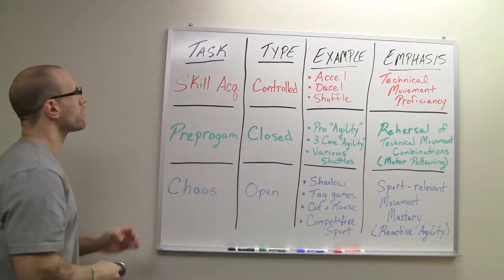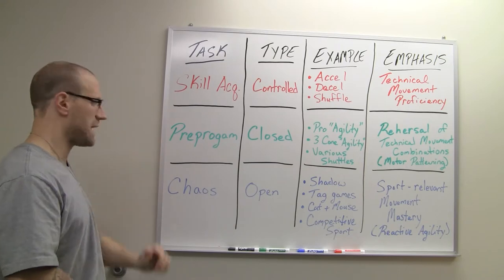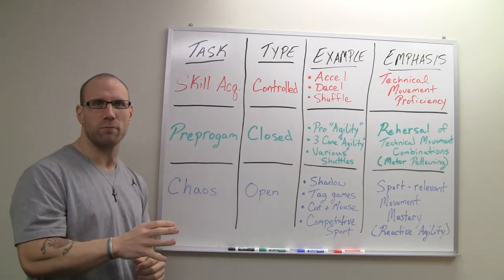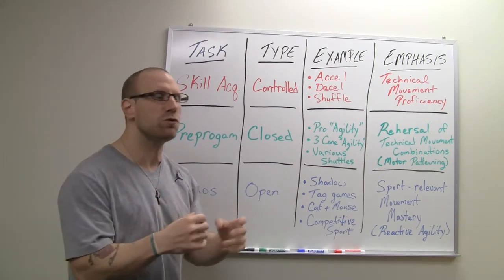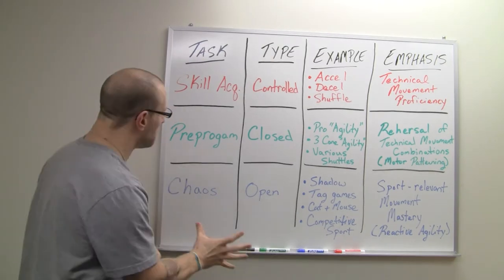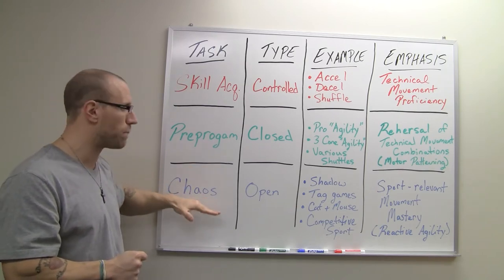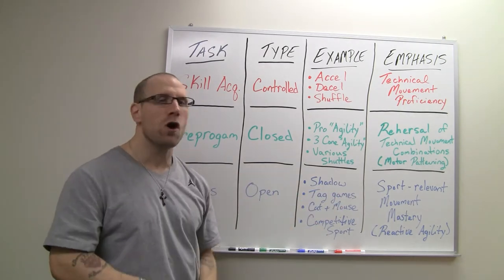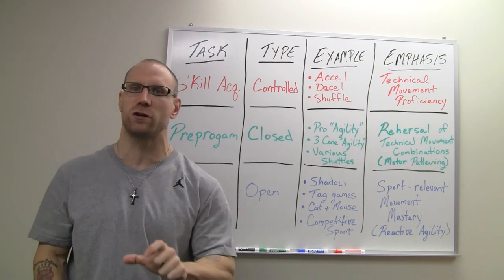Understanding Agility Tasks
If you enjoyed this piece, you can check out many more like it by signing up for our mailing list Better yet...become a monthly subscriber for lots of daily tips & insight that will allow you to master the art of optimizing movement.